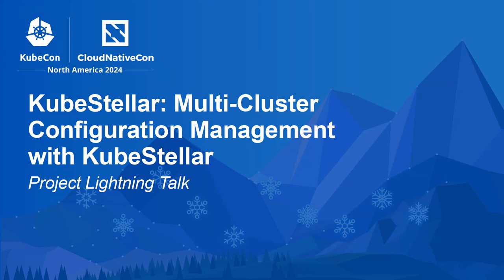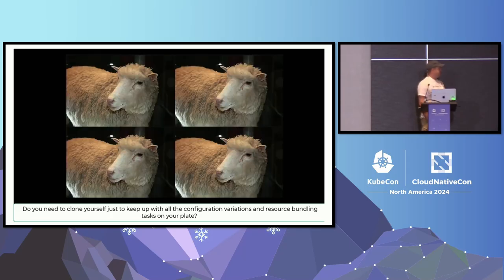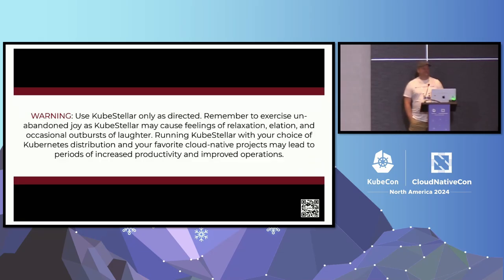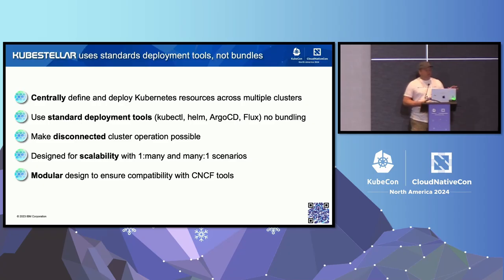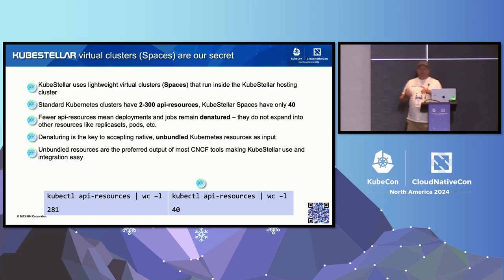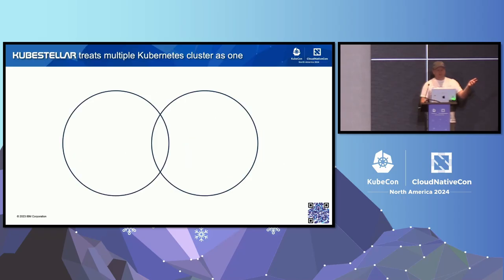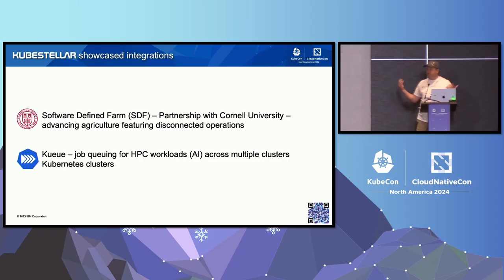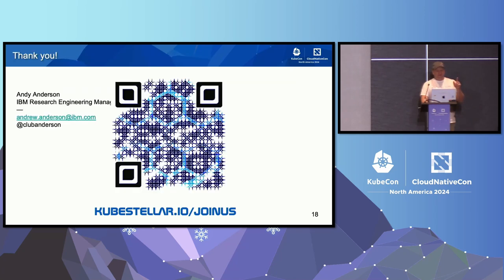KubeStellar: Multi-Cluster Configuration Management with KubeStellar | Project Lightning Talk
KubeStellar is a flexible solution for challenges associated with multi-cluster configuration management for edge, multi-cloud, and hybrid cloud